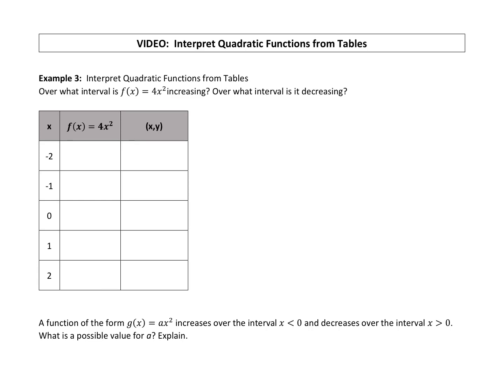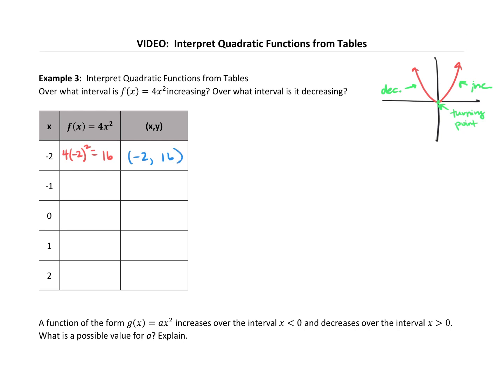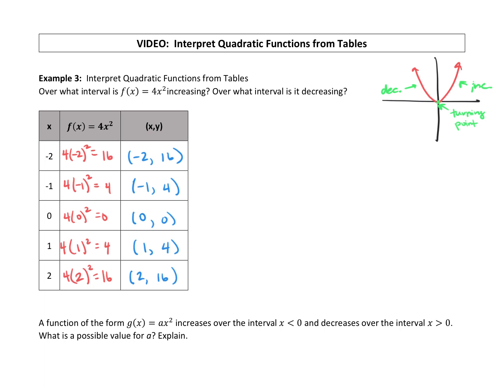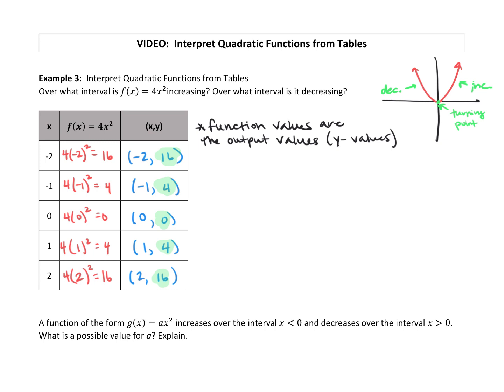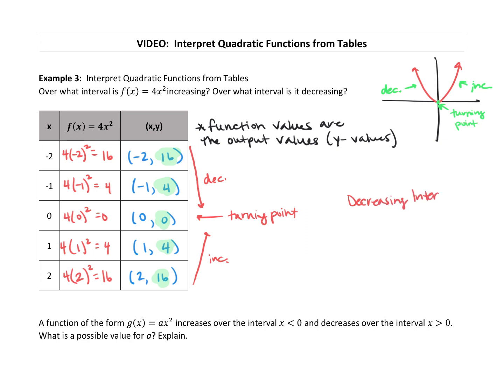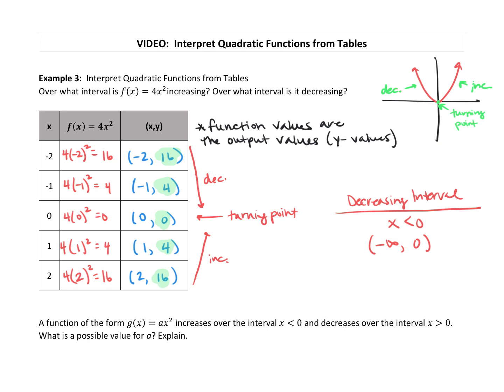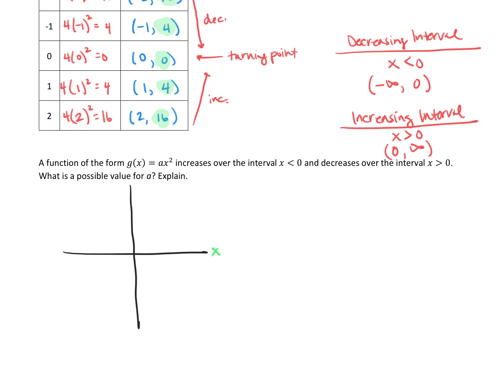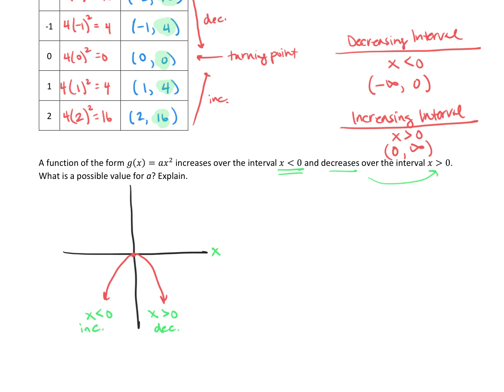Interpret Quadratic Functions from Tables